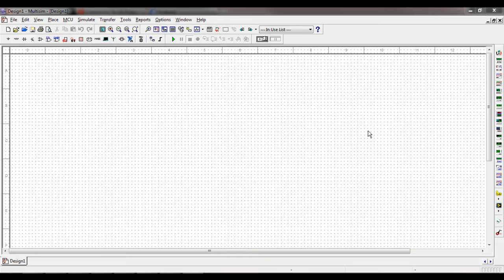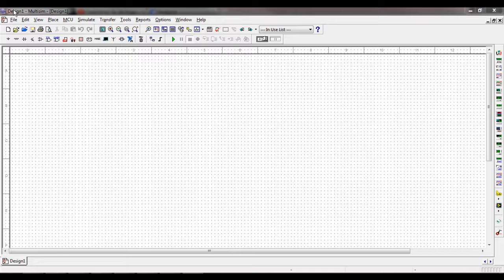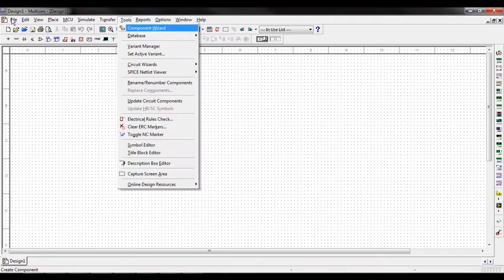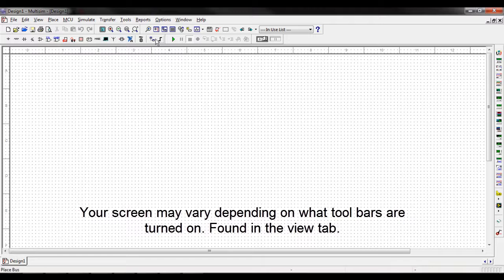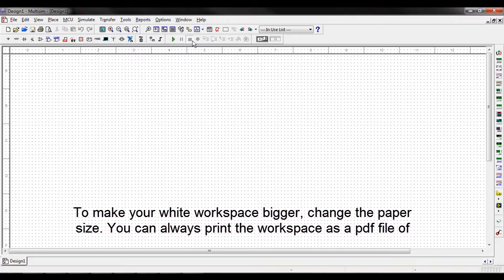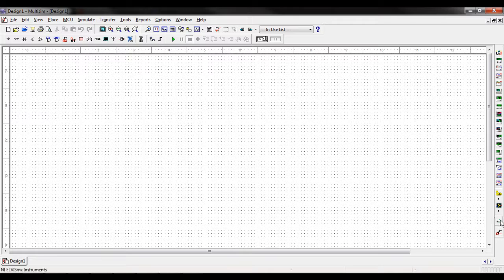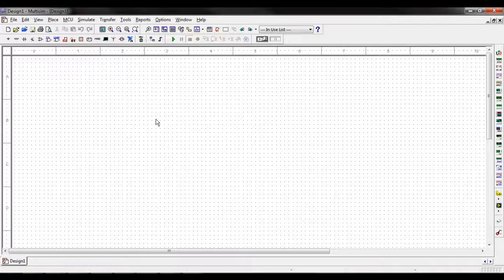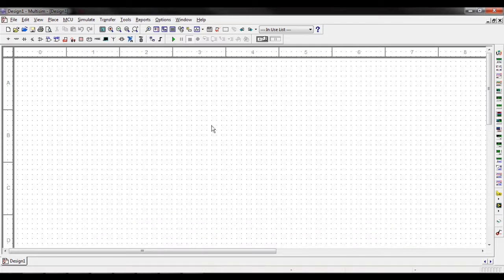Multisim Main Screen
This shows you what all the icons are on Multisim 11 with a few helpful hints thrown into it.